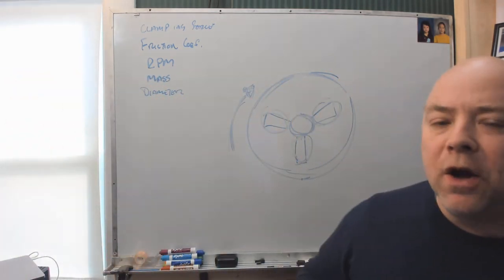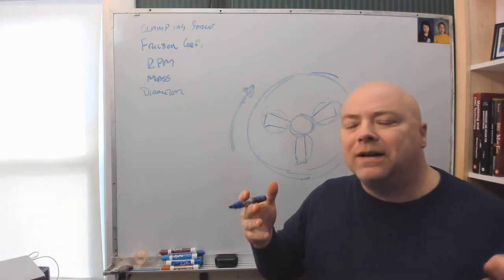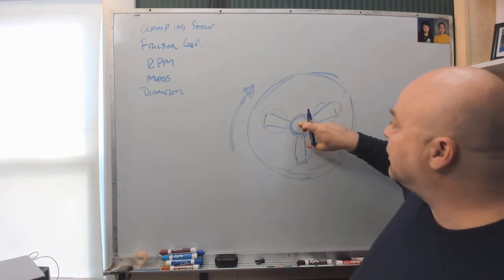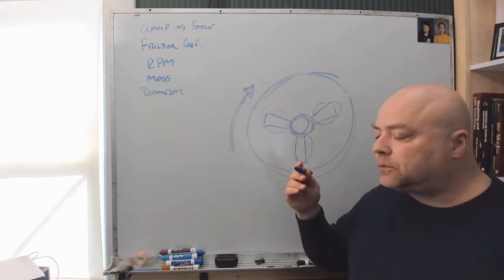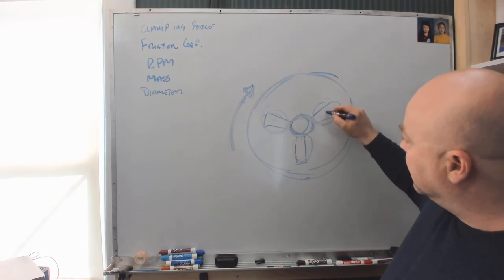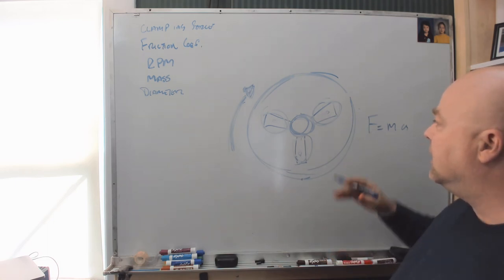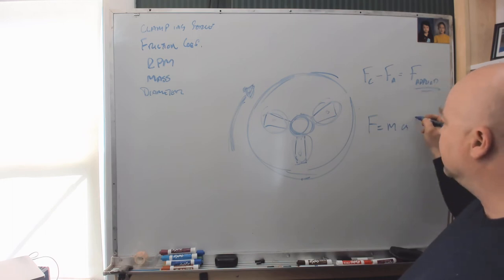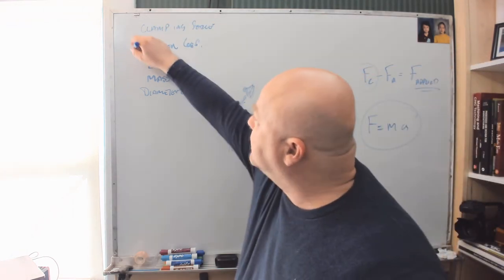How much cutting force is OK?